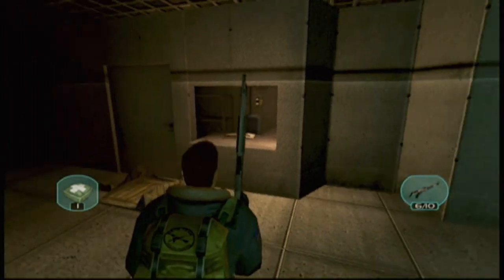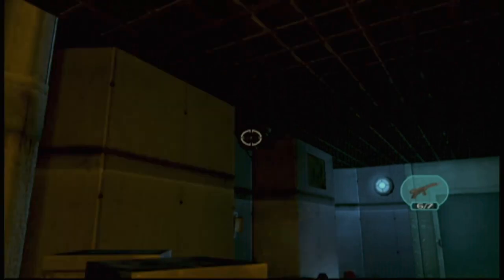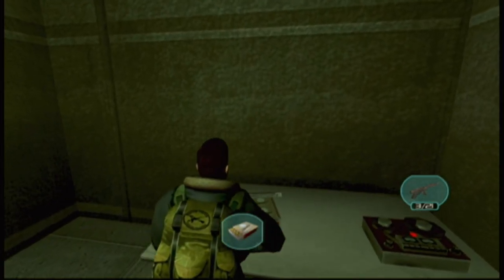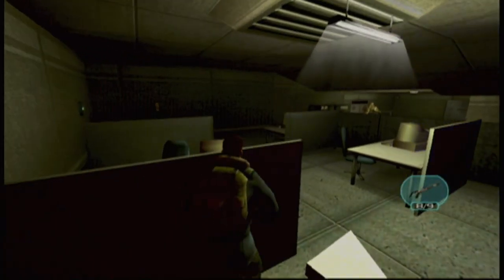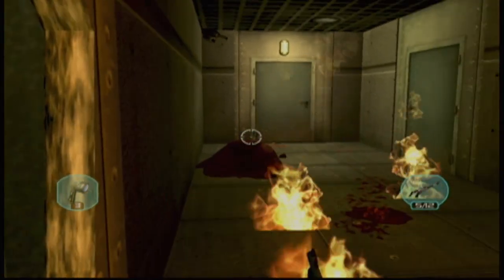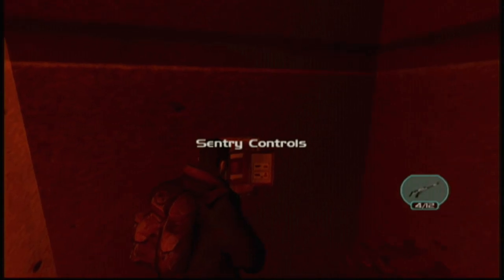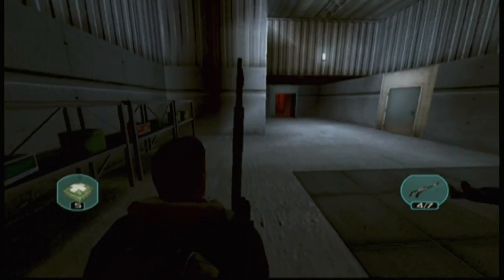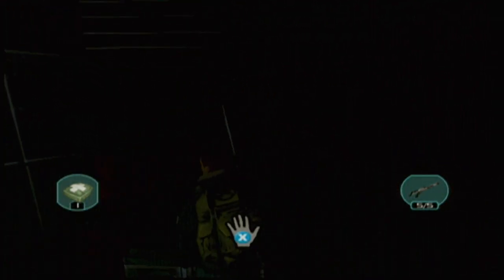The Thing - OG Xbox Gameplay - Part 12: To The Shooting Range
Welcome to my Let's Play of "The Thing" for the original Xbox, an action-horror game also developed for PlayStation 2 and PC. Set approximately three months after the movie's conclusion, the game returns to the Antarctic to uncover the aftermath of the events from the critically acclaimed 1982 horror film. It features third-person gameplay, squad-based mechanics, and an intriguing Trust system that adds depth to the experience.

My PC:
-CPU: AMD Ryzen 5800x3D 8C 16T @4.40Ghz
-RAM: 32GB Corsair Vengeance RGB @3600Mhz
-MB: MSI MPG X570 Gaming Pro Carbon WIFI
-GPU: Nvidia RTX 4080 16Gb ROG STRIX
-SSD 1: Samsung 860 Evo 250Gb
-SSD 2: Samsung 860 Evo 500Gb
-SSD 3: Samsung 970 Evo 500Gb (M.2 Boot Drive)
-SSD 4: Samsung 980 Pro 2Tb (M.2 Game Drive)
-HDD 1: WD Red 4Tb (Recording & Storage)
-Case: Corsair Obsidian D500
-Keyboard: Corsair K95 RGB Platinum
-Mouse: Corsair Scimitar RGB Elite
-Mic: Wave DX On The Wave XLR
-Cam: Logitech 920
-Headset: Corsair Virtuoso RGB
-Headset 2: Corsair HS60 (Older Systems)